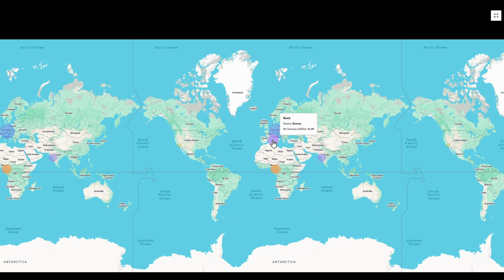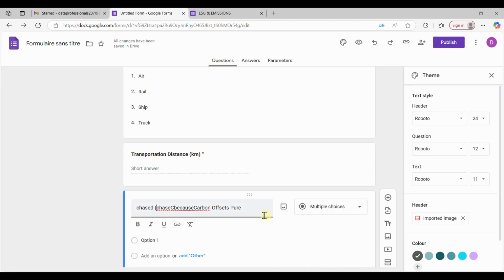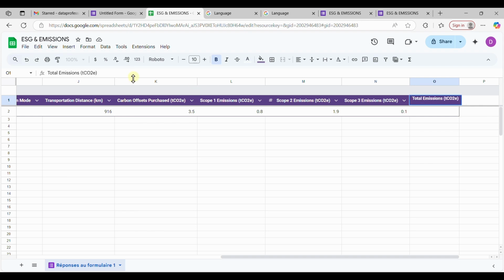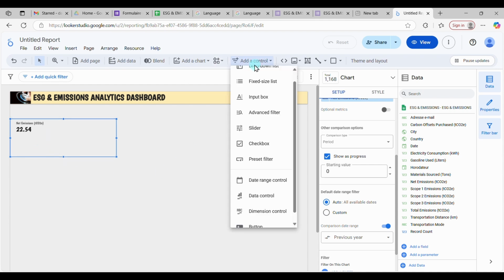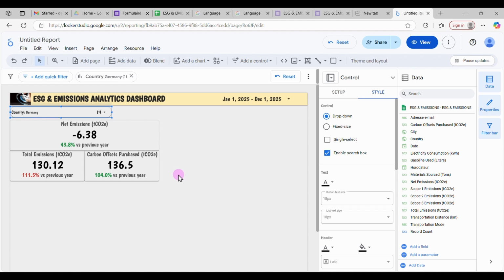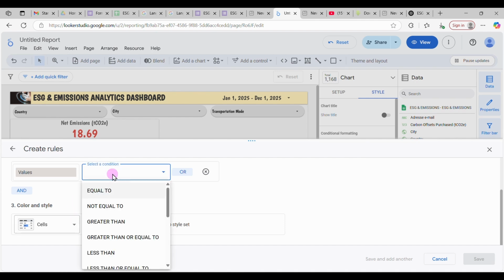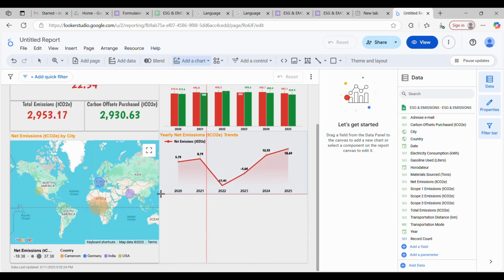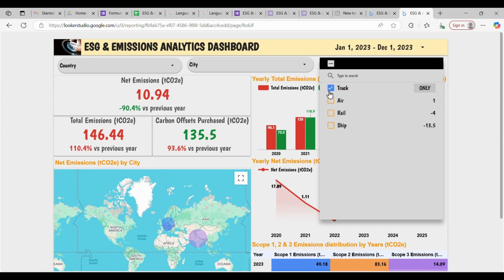Data analysis portfolio project 2025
📊 COMPLETE ESG & EMISSIONS ANALYTICS SYSTEM TUTORIAL 📊
In this comprehensive tutorial, I walk you through how I designed and built a full-scale ESG (Environmental, Social, Governance) Emissions Analytics System for tracking greenhouse gas emissions across Scope 1, 2, and 3. This project demonstrates the entire data analysis lifecycle from business framing to interactive dashboard development.

🚀 What You'll Learn in This Video:
✅ How to design a data collection system using Google Forms
✅ Emissions calculation methodologies and formulas in Google Sheets
✅ Building an interactive Looker Studio dashboard for sustainability reporting
✅ Real-world ESG metrics and KPI tracking techniques
✅ Data storytelling for environmental impact reporting

🧰 TOOLS USED:
- Google Forms - Data collection
- Google Sheets - Data processing & calculations
- Looker Studio - Interactive dashboard & visualization

💼 Need a Portfolio Project Fast?
Get instant access to the full project files or let me create a custom portfolio website to boost your job search!

📌 Looking for guidance?
I offer 1-on-1 mentorship to help you land your dream data job! Businesses and teams can also hire me for consulting & projects.

👉 To get the files: Copy this link and paste it into your browser:

🎥 Video Timestamps:
0:00 - Introduction
3:10 - Data Collection
18:47 - Data Cleaning and Processing
36:06 - Data Analysis and Visualization